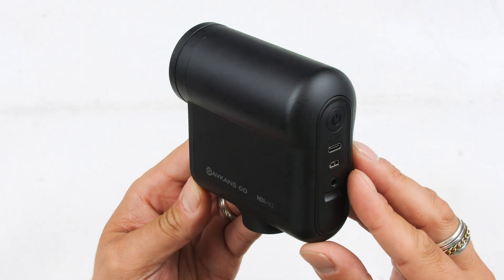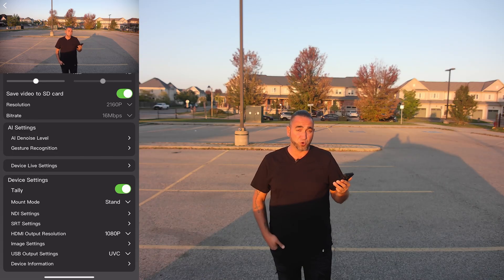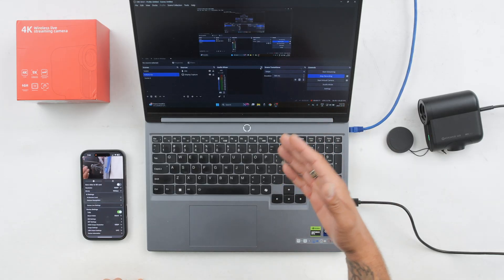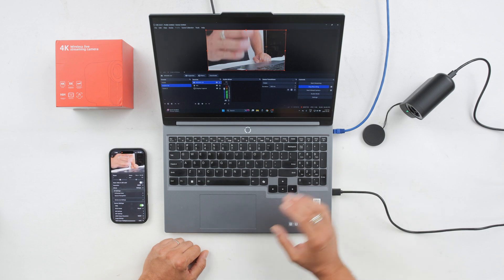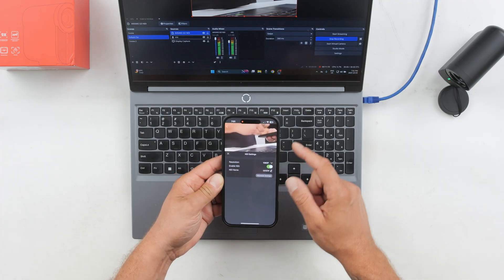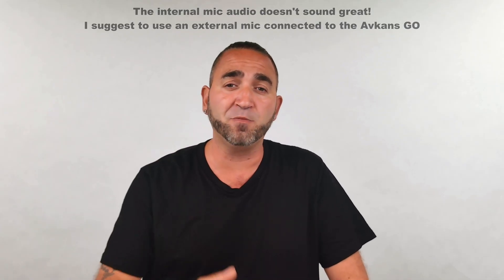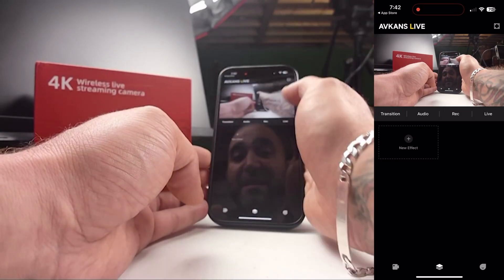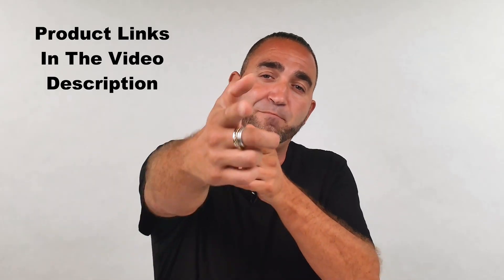4K Wireless Streaming Made Easy: AVKANS GO Step-by-Step Setup & Review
Avkans Go Wireless 4K Camera Review + Full Setup Tutorial | Best Budget Live Streaming Camera?
Looking for a high-quality wireless 4K camera for your live streaming needs? In this video, I review the Avkans Go Wireless 4K Live Streaming Camera, walk you through the full setup process, and share my honest thoughts after testing it out for live streaming events, church services, YouTube content, and more.

This tutorial will show you how to get started in minutes, with no complicated wiring or tech headaches. Is this the best budget 4K live streaming camera on the market right now? Let’s find out!

Timestamps Video Chapters:
00:00 – Avkans GO Wireless 4K Live Streaming Camera Overview
00:23 – Unboxing the Avkans GO Camera
00:49 – Features Breakdown + Inputs & Outputs Explained
02:40 – Outdoor Test: Avkans GO Camera + Mobile App Demo
04:53 – How to Connect Avkans GO to Laptop/PC via UVC (USB-C) for OBS
08:07 – Connecting Avkans GO to Laptop/PC/Video Switcher Using NDI
10:46 – 4K Video & Audio Test (16Mbps Recording to MicroSD Card)
12:00 – Internal Microphone Audio Test
12:17 – Gesture Control Test & Responsiveness
13:34 – First Look at the New Avkans LIVE Mobile App
16:18 – Final Thoughts & Full Review of the Avkans GO 4K Camera

Have questions about the Avkans Go Wireless Camera? Drop them in the comments below, and I’ll do my best to help you out.

Avkans Go Wireless 4K Live Streaming Camera

Avkans Power Joy Controller

Avkans E20 NDI PTZ Camera

Avkans LV-20 NDI PTZ Camera with Auto Tracking

Avkans AV-Joy-IP Controller

Avakans Controller with 2 PTZ Cameras Kit

Avkans PTZ Camera with 30x Zoom & NDI

Osee Gostream Duet 8 ISO on Amazon

Osee GoStream Duet all in one Kit Amazon

Osee GoStream Deck or Duet all in one Kit Amazon

Osee GoStream Deck or Duet Amazon

Osee GoStream M2 4K input Video Switcher

Osee Megamon 15

Osee G7 Pro touch screen camera monitor

Cage for OSEE G7 Pro 7 Inch Monitor

Osee T7 Ultra bright camera monitor

Osee lilmon touch screen camera monitor

OBSBOT Talent Switcher

OBSBOT Smart Remote Controller

OBSBOT Tail Air PTZ Camera

OBSBOT Meet 2 4K webcam

OBSBOT Tail Air & Smart Remote Combo

OBSBOT Tiny 2 Webcam 4K

2nd camera used for this video